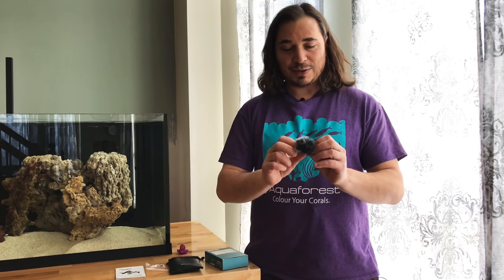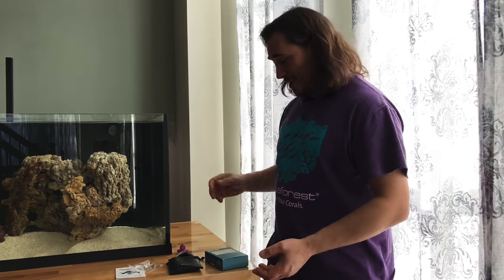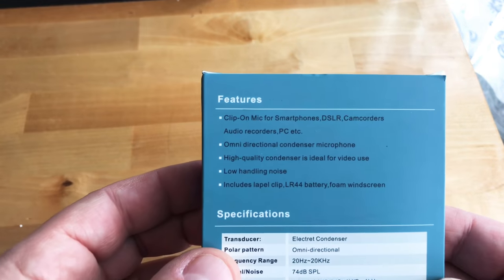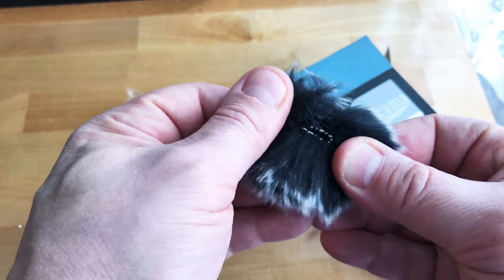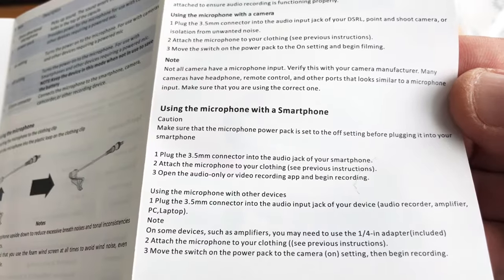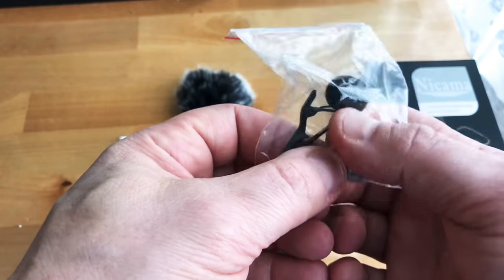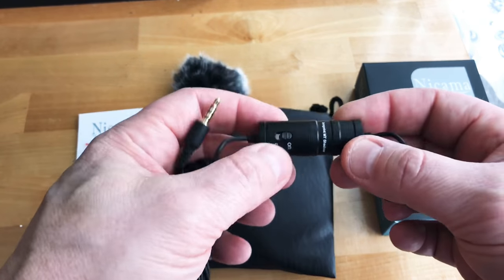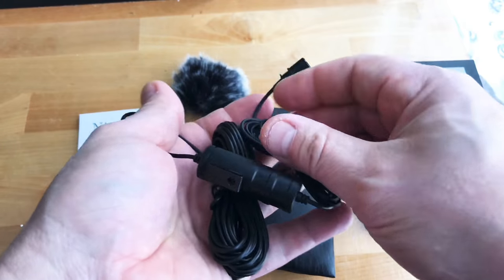Lavalier Audio Microphone - Nicama - LVM1 - Product review and unboxing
I know this is it my normal fish tank content but I wanted to do an boxing video and review of some of the equipment that I use to make these videos. One of the problems I had with making these videos is audio quality.  I wanted a high-level of audio quality and because I shoot on an iPhone it it can be difficult. So what I found is a lavalier microphone which is a small microphone that attaches to the collar of your shirt or jacket.  What’s nice about this particular one is it has a 20 foot cord so you could be a good distance away from the iPhone and still be able to record that clear crisp audio. I picked this device up on Amazon it was very inexpensive.  Nakamura LV M1 Lavalier 🎤 microphone.